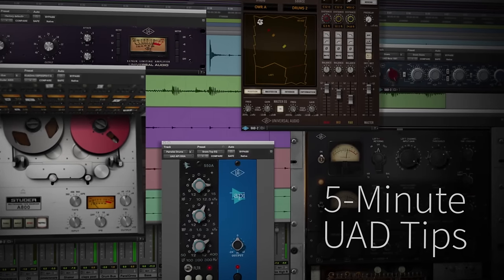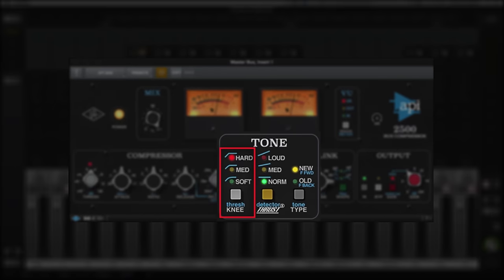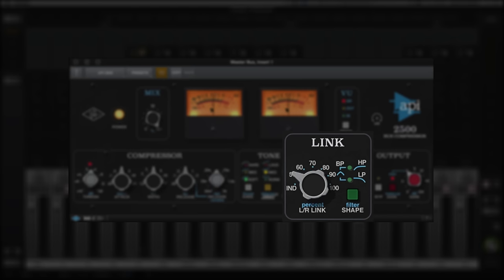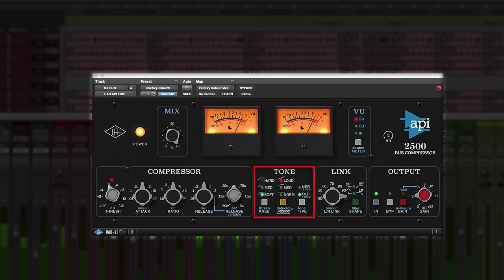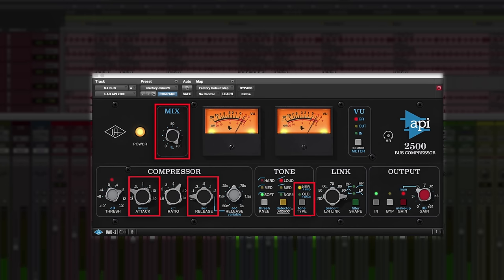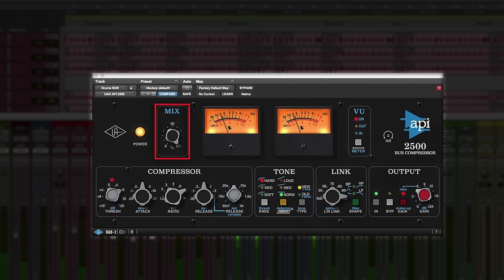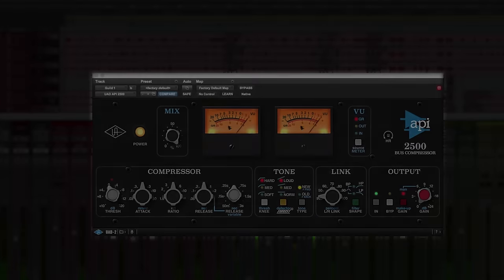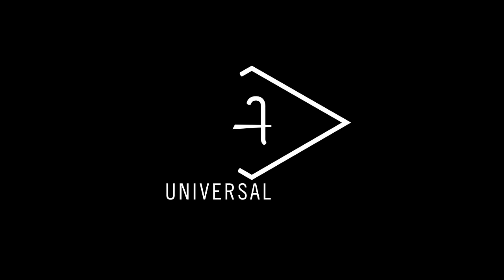5-Minute UAD Tips: API 2500 Bus Compressor Plug-In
The API 2500 Bus Compressor has been a permanent fixture on the stereo bus of many of the world's top engineers and producers, adding energy, movement, and tone to mixes and subgroups unlike any other dynamics processor ever made. In this 5-Minute UAD Tip, you’ll learn how to use this incredible compressor on drums, guitars, bass, and your entire mix.​